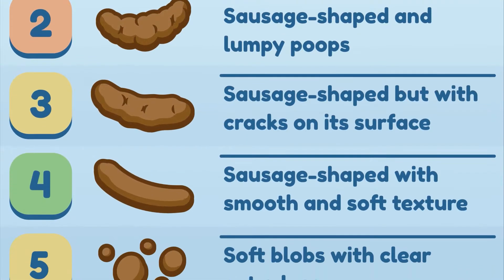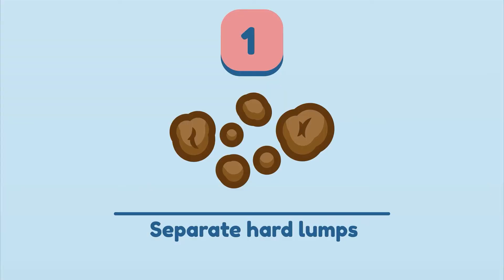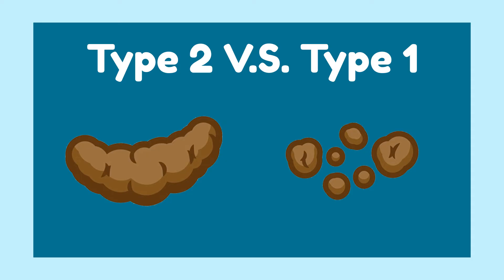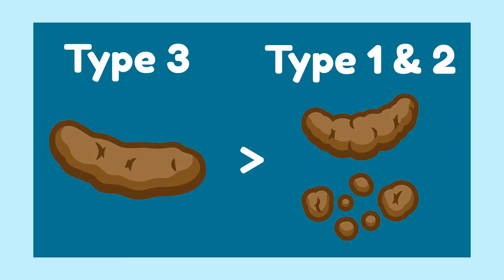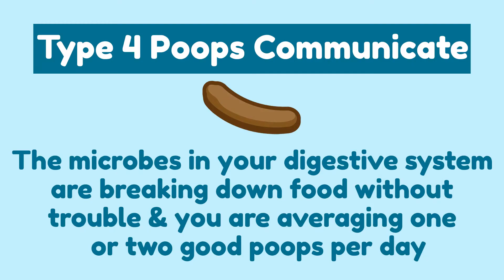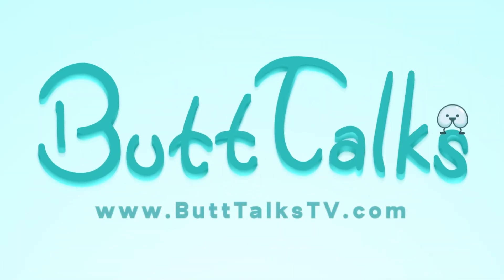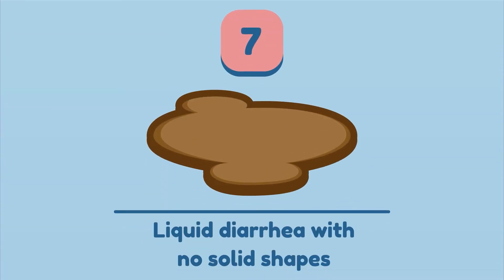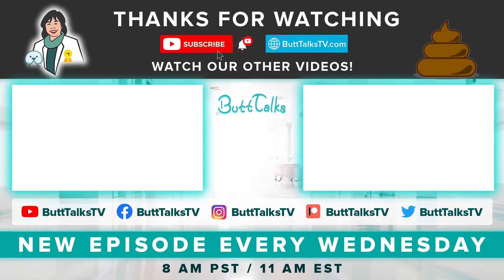What Your Poop Says About Your Health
Did you know your poop has been communicating to you all this time? You just never understood the language. Nurse Wong & Butty present what your poop says about your health. A helpful guide to understanding your potty language is understanding the Bristol Stool Chart. Today we will be reviewing the Bristol Stool Chart, helping us decode the secret language of our poop. Your poop size, texture, & even coloration communicates a lot about your health.

0:00 - Intro
0:44 - The Bristol Stool Chart
1:24 - Type 1 Poops
2:16 - Type 2 Poops
3:11 - Type 3 Poops
4:02 - Type 4 Poops
4:40 - Type 5 Poops
5:38 - Type 6 Poops
6:24 - Type 7 Poops

MY FAVORITE RE-USABLE WATER BOTTLES:
Timemarker Water Bottle ➤

SLEEP PRODUCTS
Sleeping Mask ➤
Ear Plugs ➤

STRETCH & EXERCISE
Yoga Matt ➤
Jump Rope ➤
Stress Ball ➤